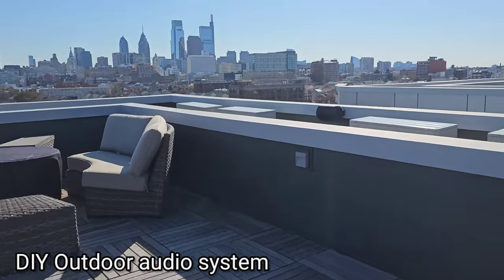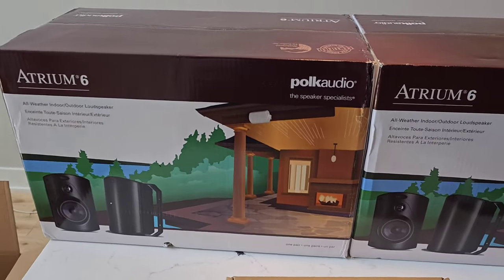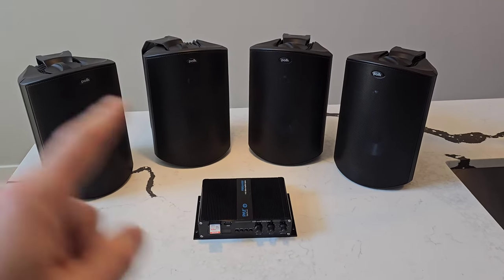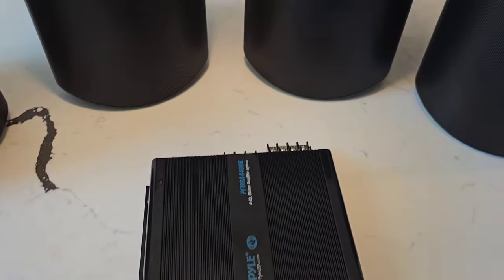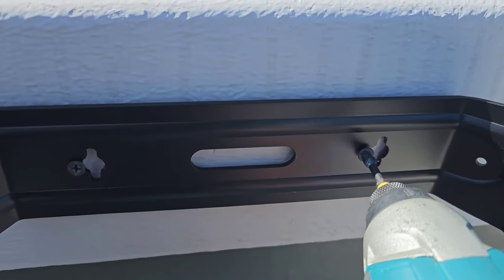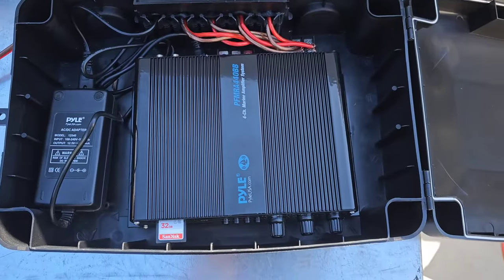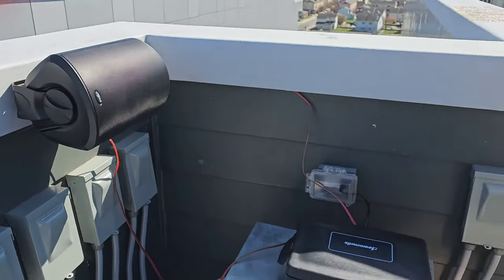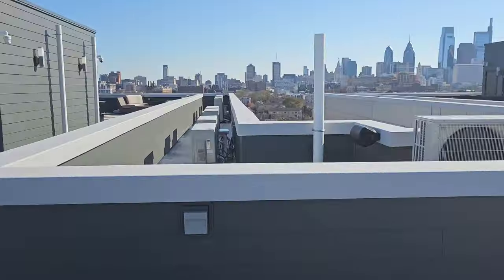Simple Outdoor Speaker Setup - Polk Audio Atrium 6 + Pyle 4 Channel Marine Amp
Join us as we make outdoor entertainment a breeze with this straightforward speaker setup.

Products used in this video:

Waterproof box